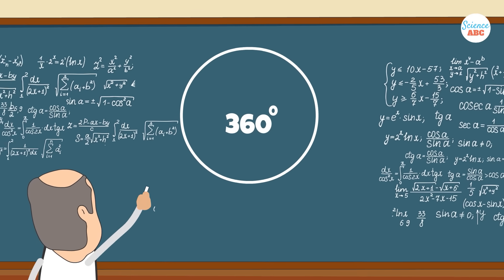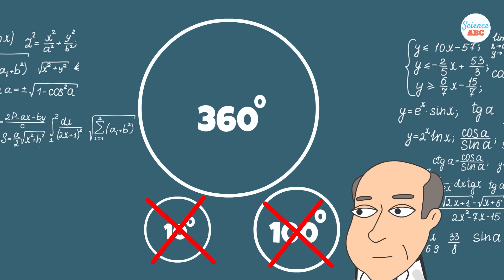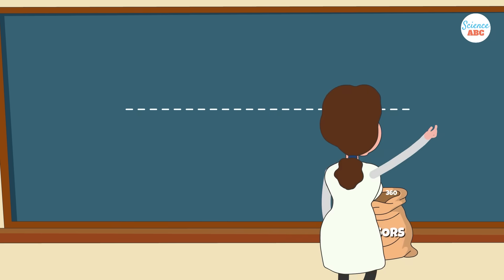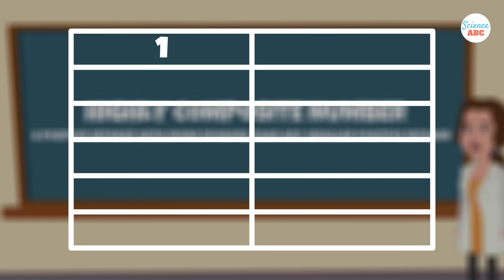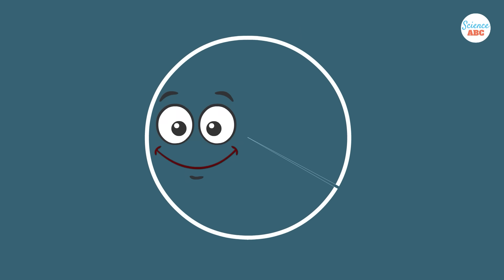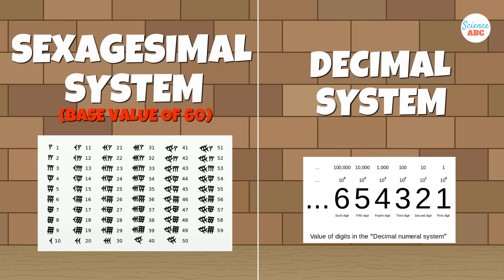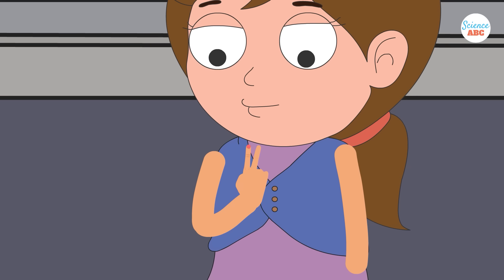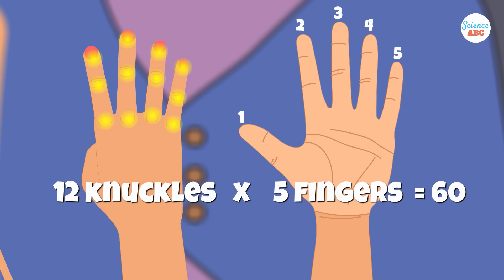Why is a Circle 360 Degrees, Why Not a Simpler Number, like 100?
A circle is 360 degrees But have you ever thought why is a circle not a simpler number, like 10 degrees or 100 degrees? As it turns out 360 is actually a very good number. From a purely mathematical standpoint, a number like 10 or 100 would have been more inconvenient.

You see, the number 360 is divisible by every number from 1 to 10, aside from 7. In addition to that, 360 has 24 divisors. This is the highest number of divisors for any positive whole number up to its own value of 360. This is just one of the reasons why a circle is 360 degrees.

In this video, we have discussed some other reasons that make 360 an idea number for calculations.